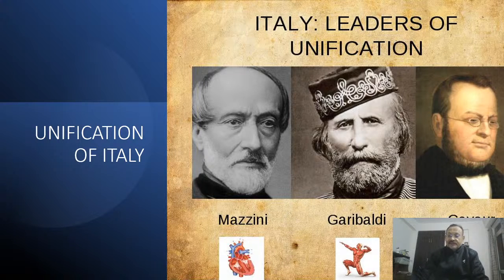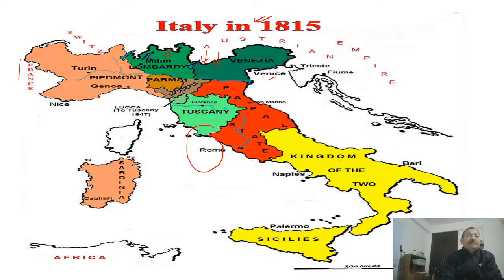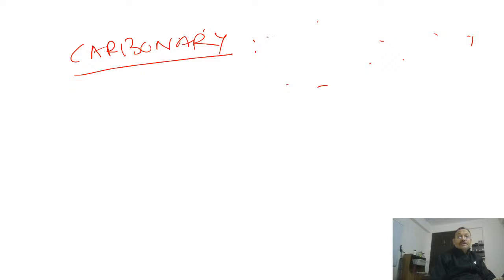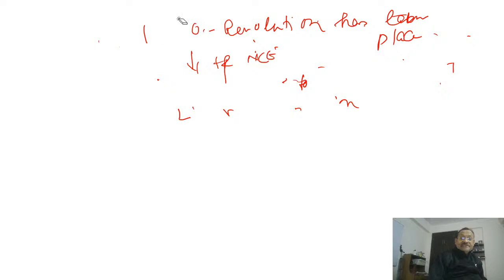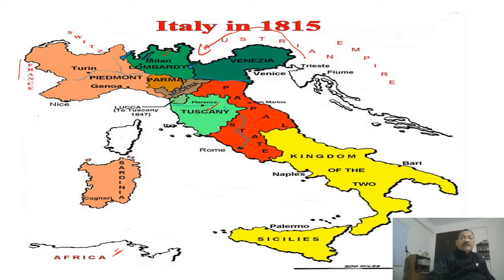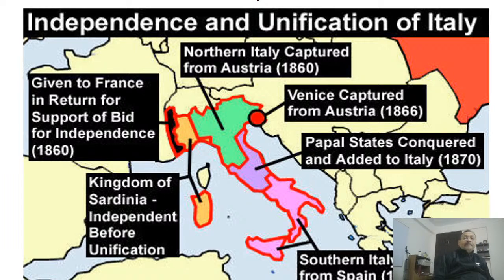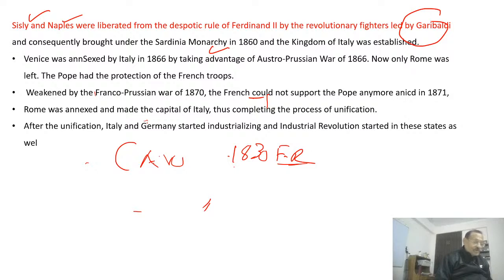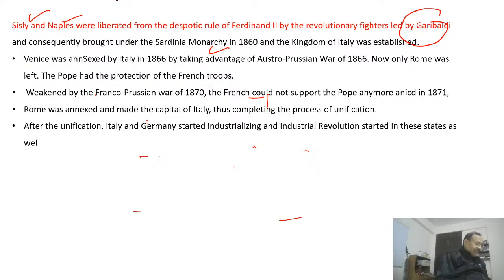L9: Unification of Italy | World History | UPSC CSE 2021 | SM Azad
SM Azad will be taking a session on Unification of Italy for UPSC CSE. This is a very important topic  and will help you with your UPSC CSE/IAS Preparation.

SM Azad and more top educators are teaching live on Unacademy Subscription.

In case of any questions, speak to an educator. Give us your details and we will call you back

Unacademy Subscription Benefits:

1. Learn from your favorite Educator
2. Dedicated DOUBT sessions
3. One Subscription, Unlimited Access
4. Real-time interaction with Educators
5. You can ask doubts in live classes
6. Limited students
7. Download the videos & watch offline